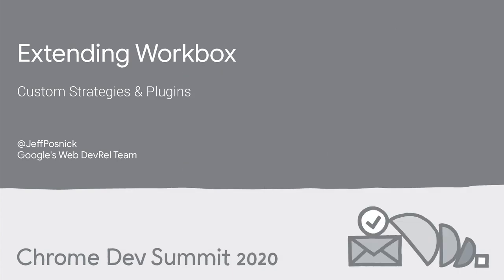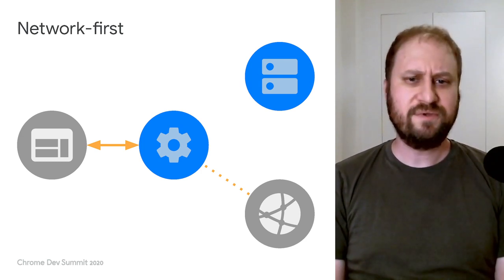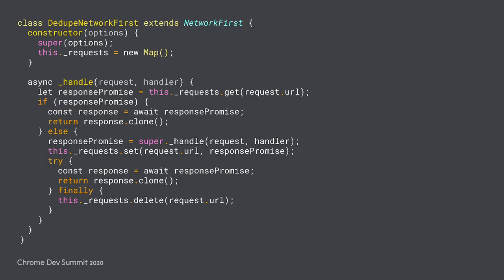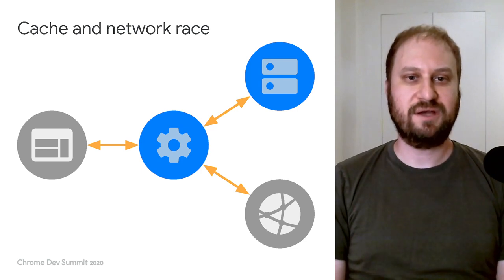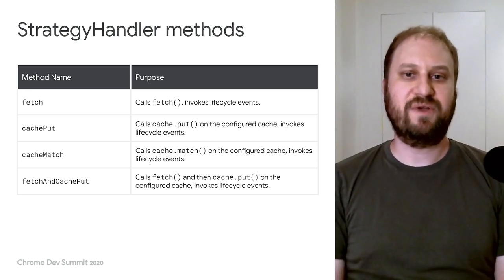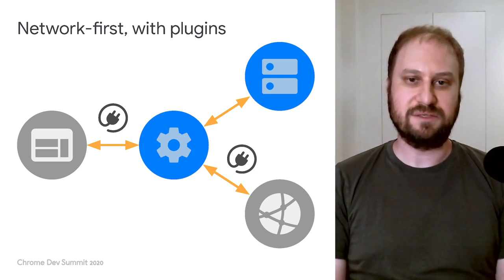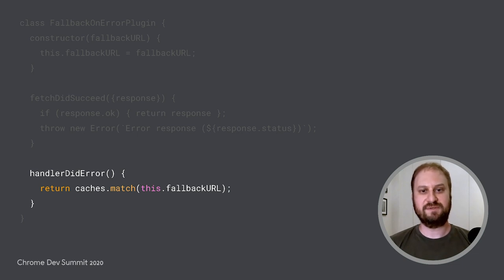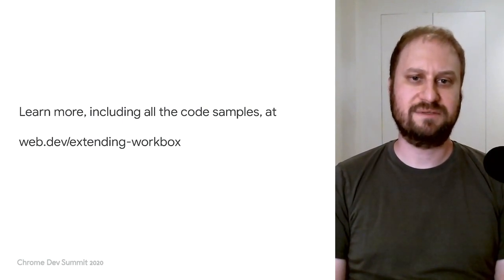Extending Workbox: Custom strategies and plugins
Workbox is a set of libraries for common service worker use cases. But what if your service worker use case is . . . a little less common? Workbox can still help! This talk dives into custom response strategies, and explains how plugins can hook into crucial events in the lifecycle of any strategy.

Speaker: Jeff Posnick

event: Chrome Dev Summit 2020; re_ty: Publish; product: Chrome - Web - Workbox; fullname: Jeff Posnick;